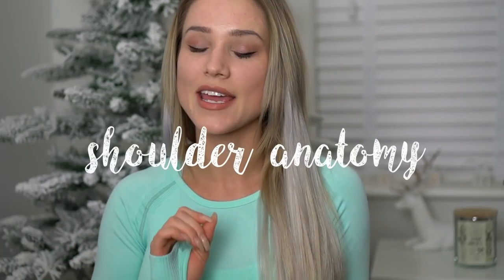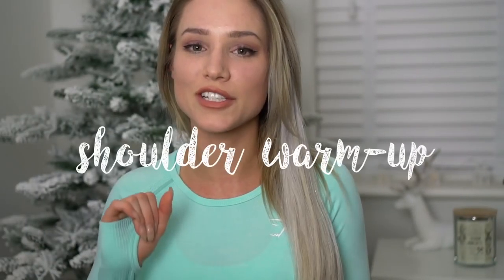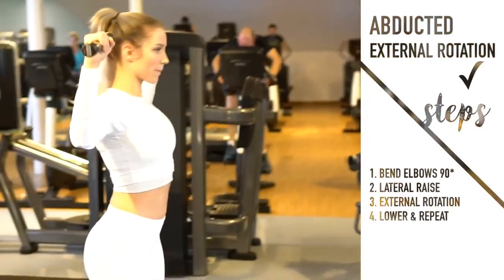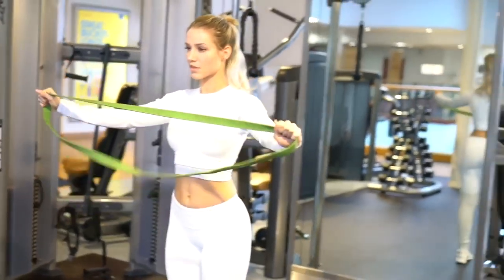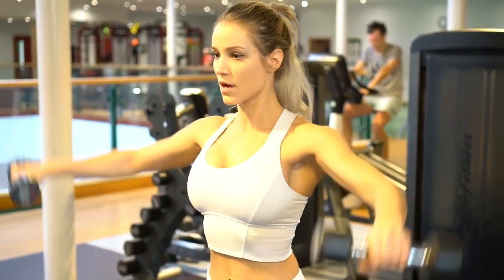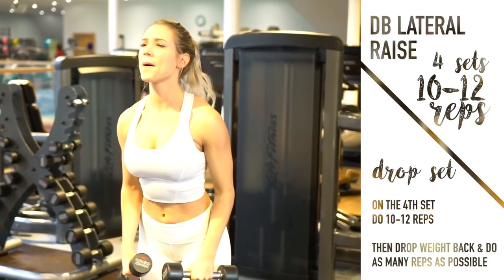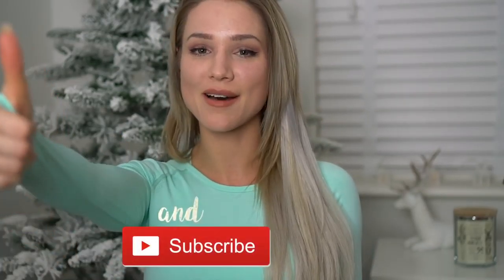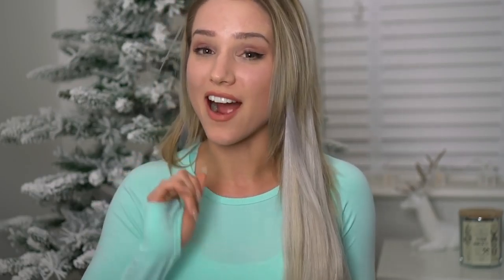Shoulder Delts Workout Getting ready for Summer Body 2019 IRON BARS 2018